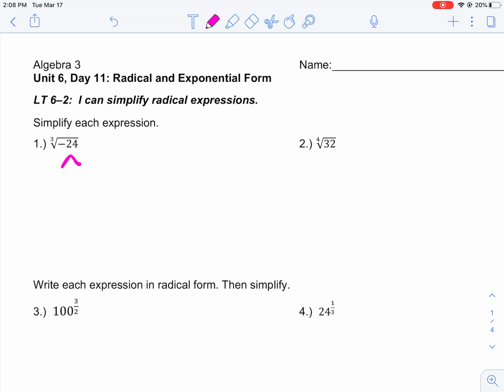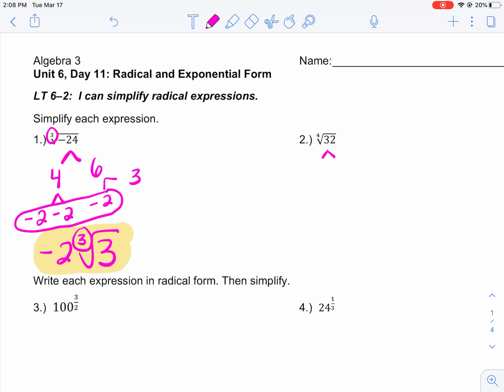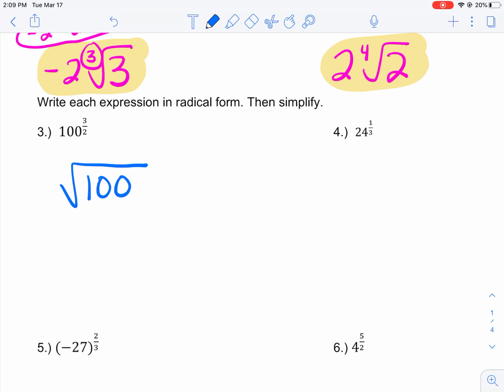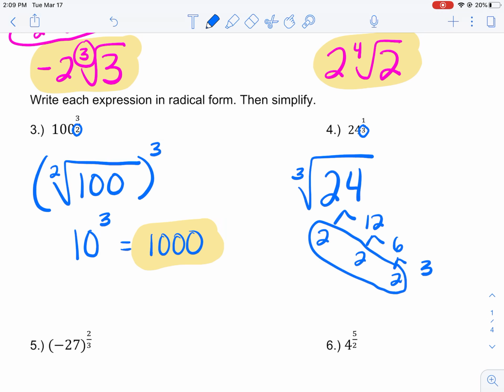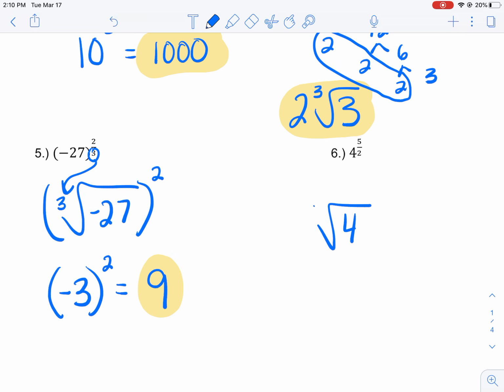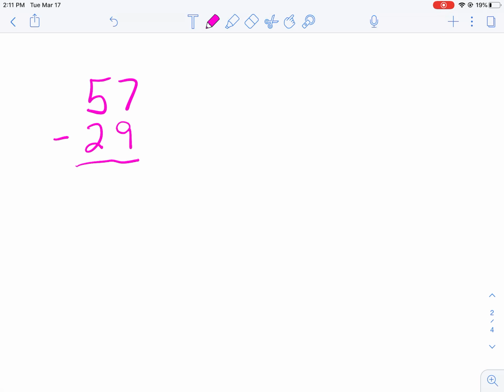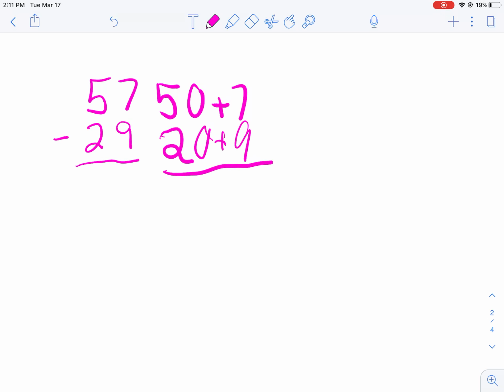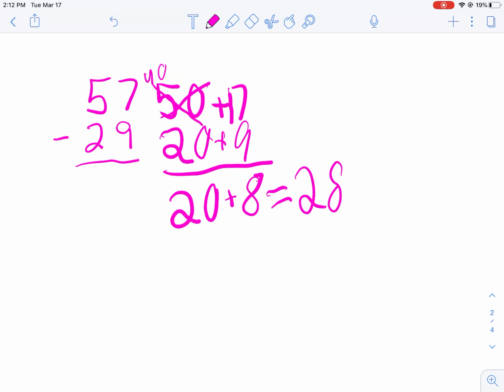March 17, 2020